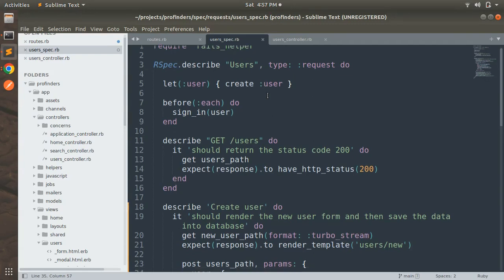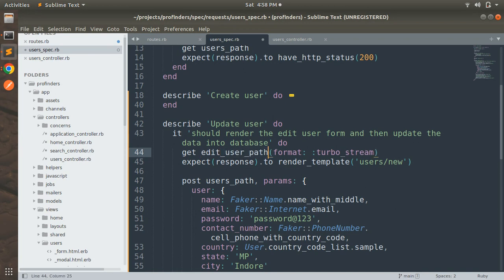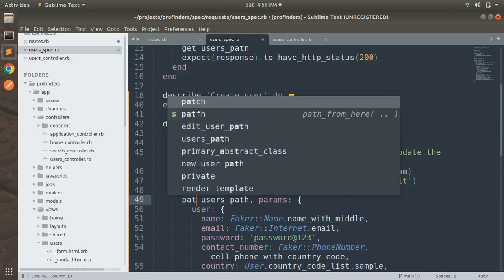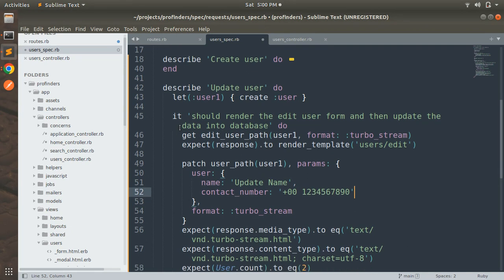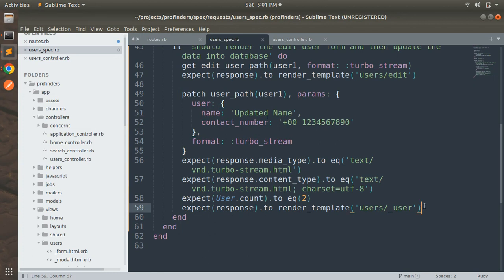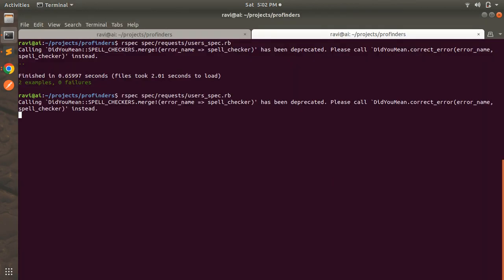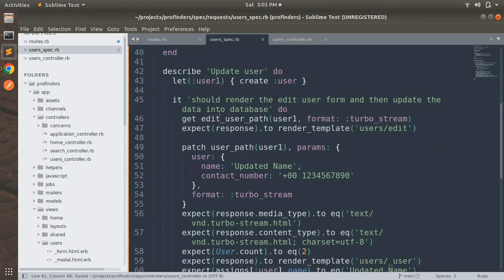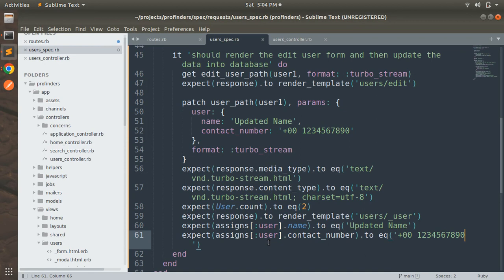Working with Requests Spec - Part 3 | Update Resource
Hello Friends

In this lecture we will work on the request specs for the update action. Please watch the complete lecture for a better understanding.

Thanks